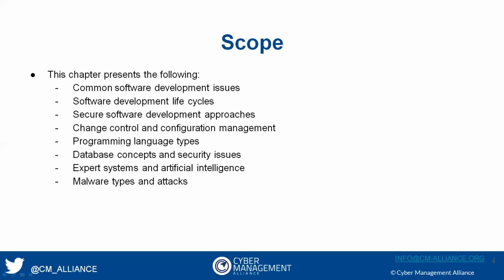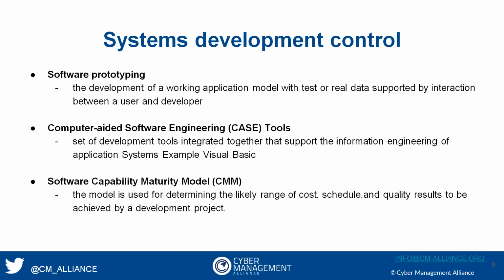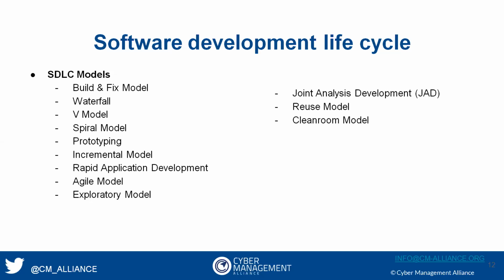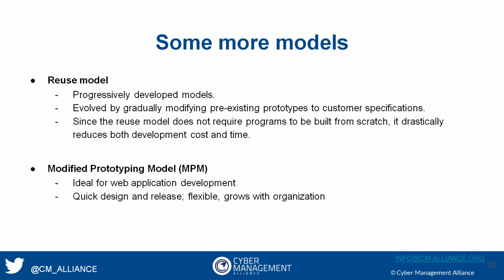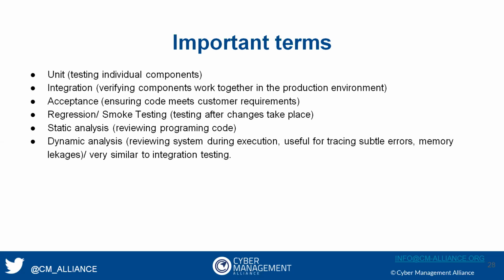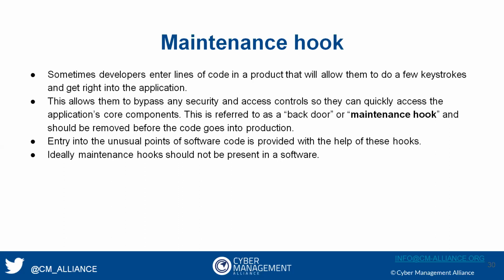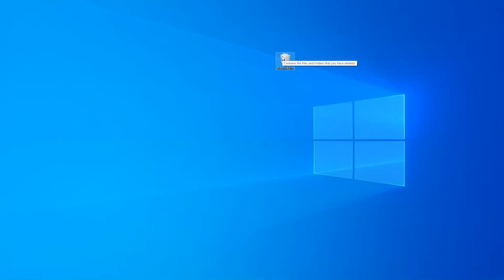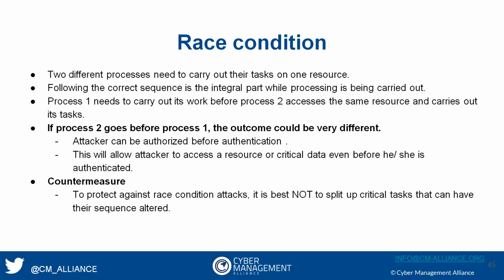CISSP Domain - 8 Part 1 Overview by Abhi, Professioanl CISSP Instructor, CYber Management Alliance